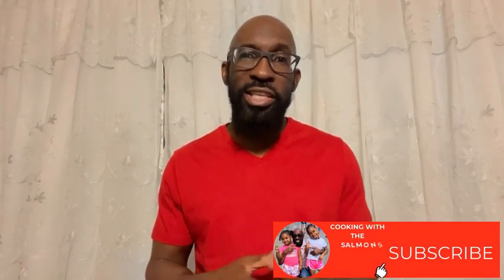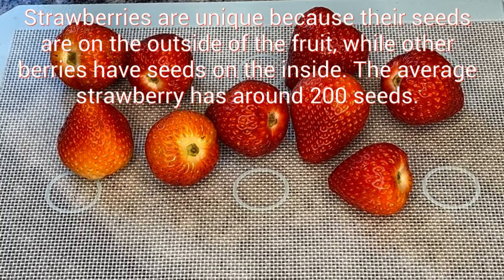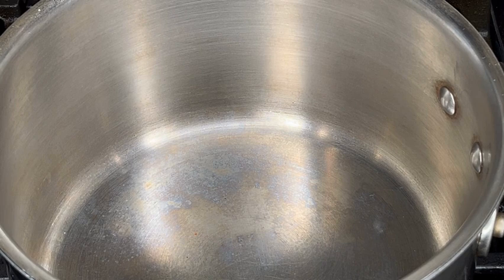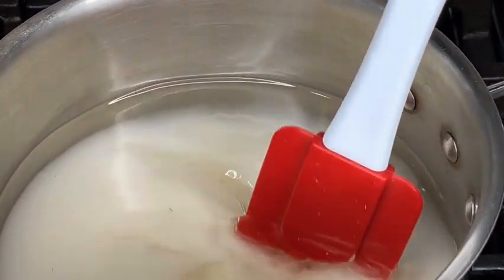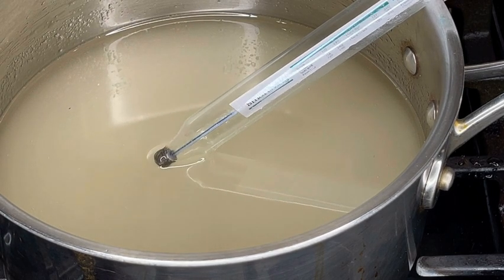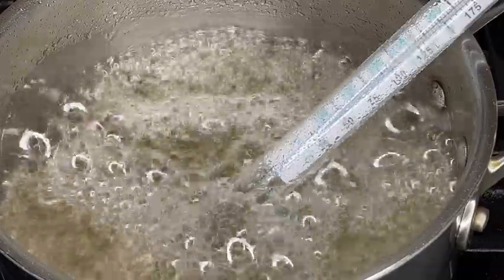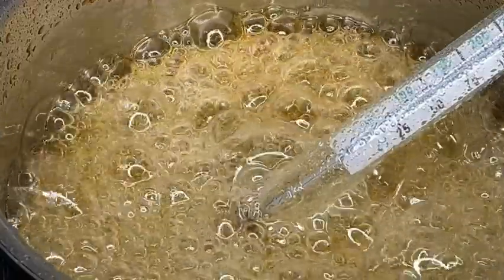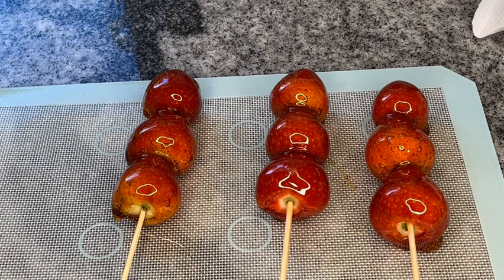How To Make Candied Strawberries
"Craving something that’s both sweet and surprisingly easy to make? Dive into our candied strawberry tutorial where we’ll take you through each shiny, delicious step! 🍓 These gorgeous treats look like they’re fresh out of a candy shop, with a glossy, glass-like coating that makes every bite crunch before melting into sweet, juicy perfection. In just a few minutes, you’ll have a batch of candied strawberries that are perfect for snacking, sharing, or even dressing up a dessert platter! So, if you’re ready to impress friends or just treat yourself, hit play and get ready to transform strawberries into the ultimate candy delight.
Let me teach you how to make candied strawberries.